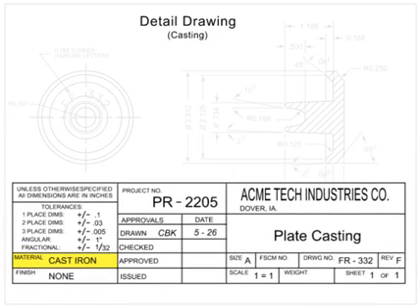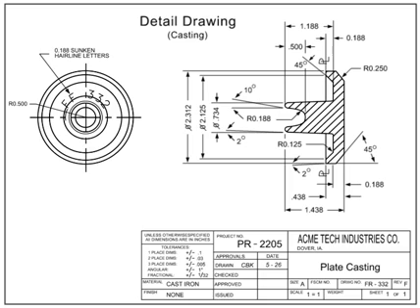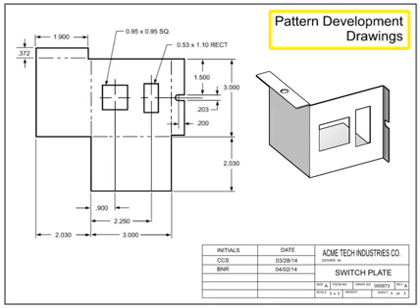Detail and Assembly Drawings